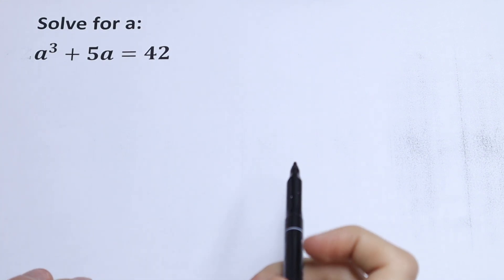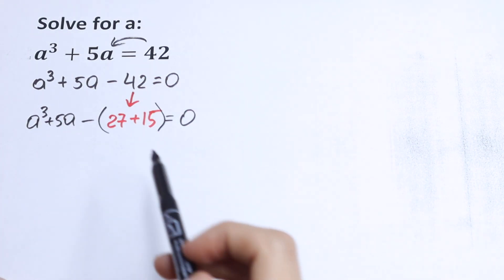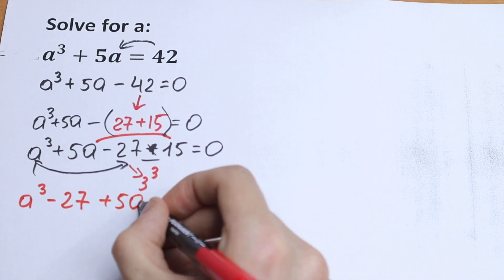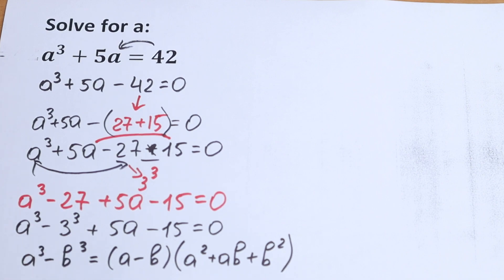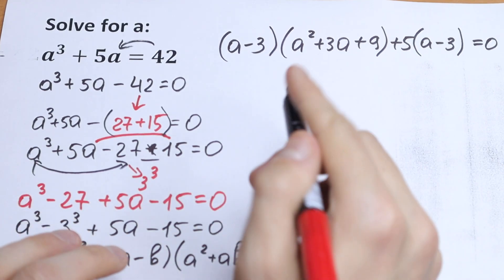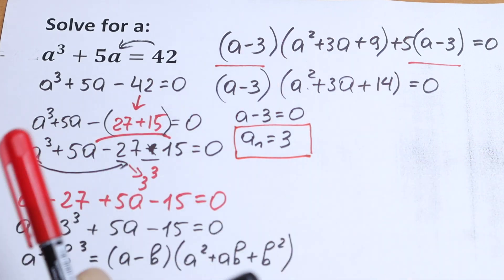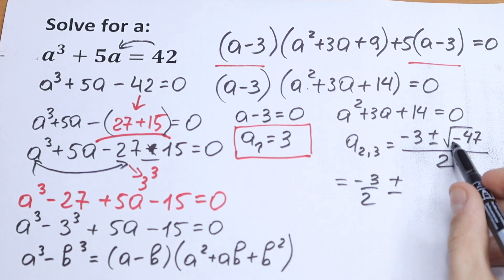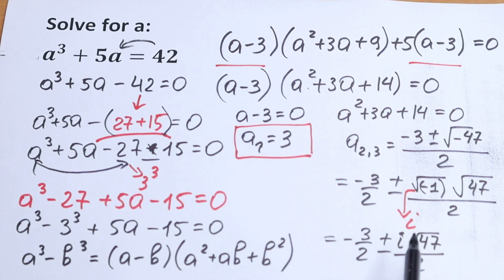A Nice Equation | Olympiad Mathematics From France | You Should Learn This Trick @mathsmood​